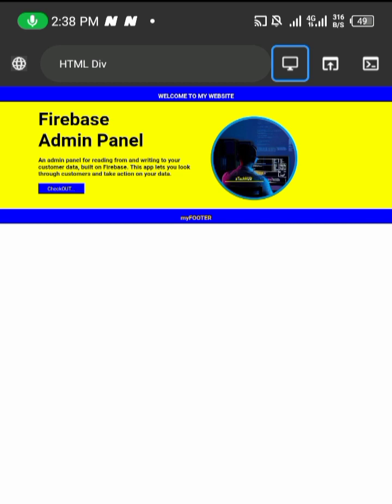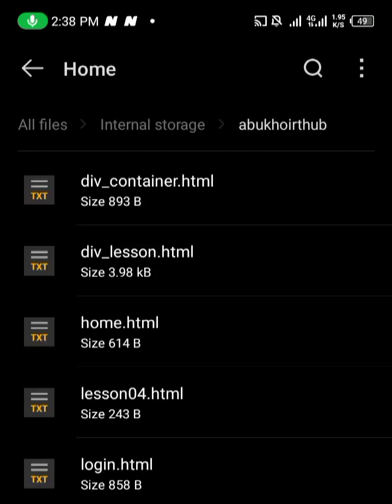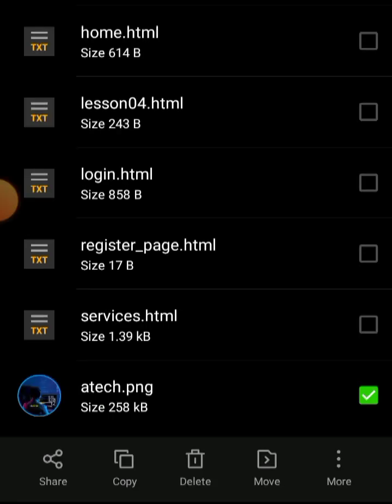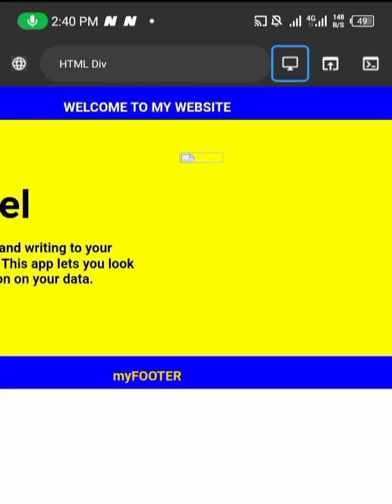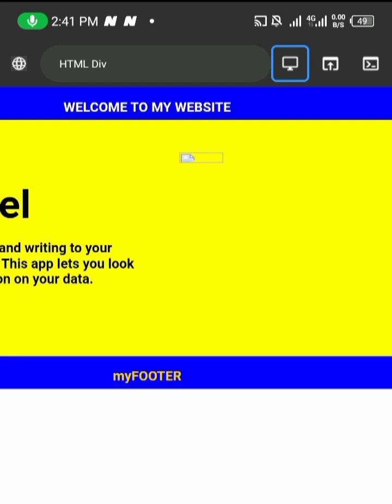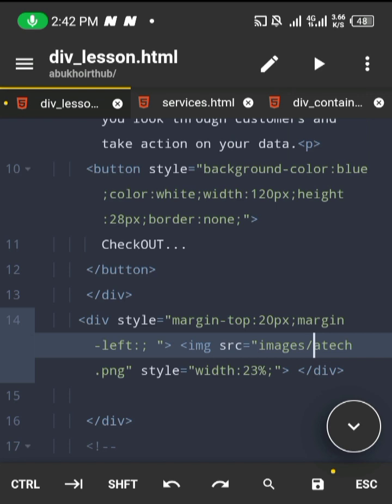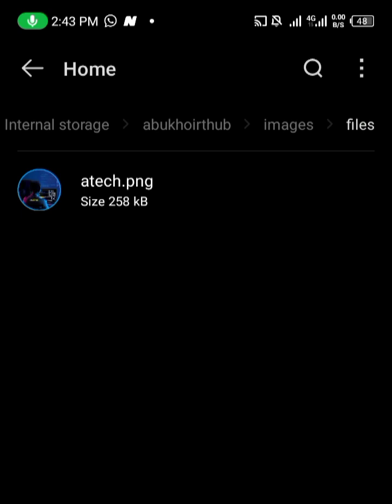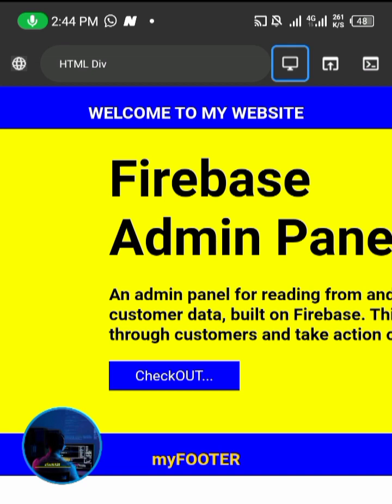HTML/CSS for Beginners | inserting Images from a subfolder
In this Video, I explained how you can insert Image from a subfolder...